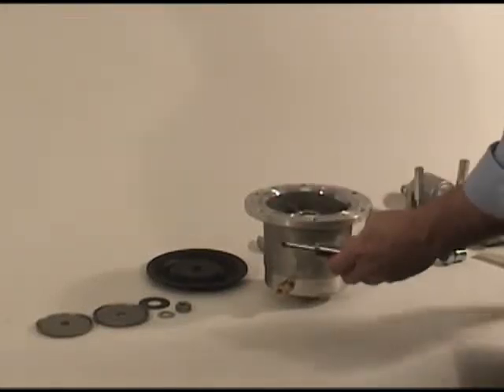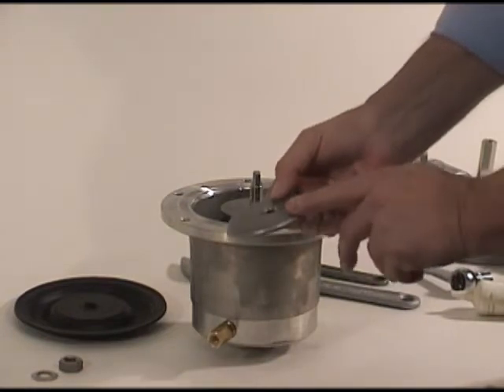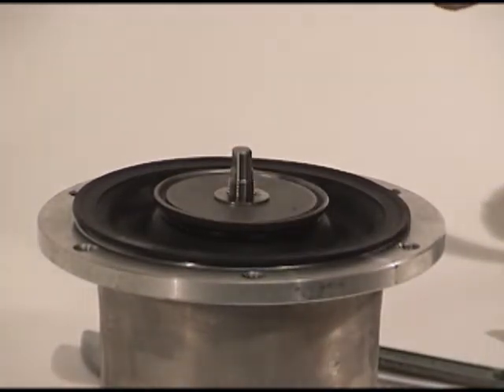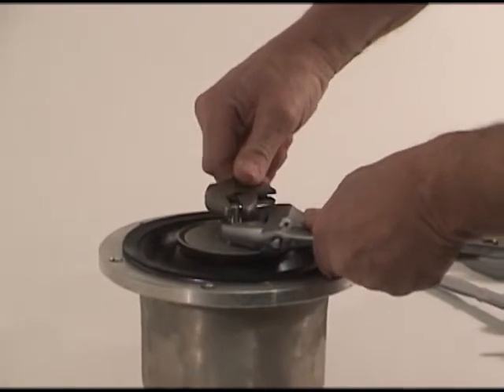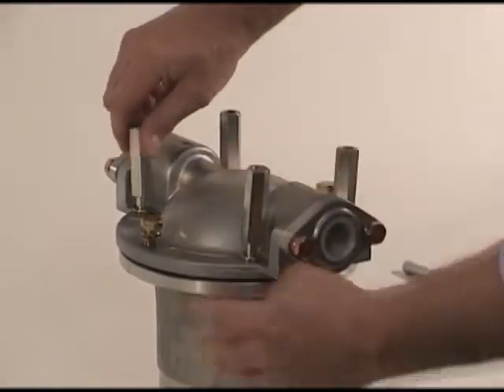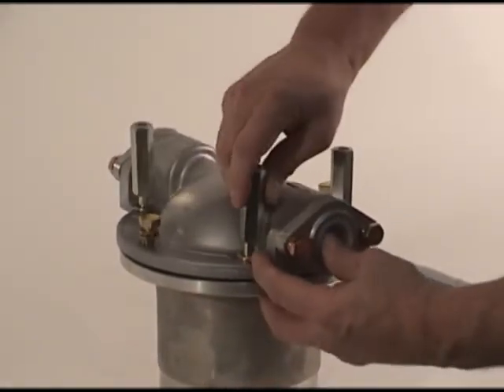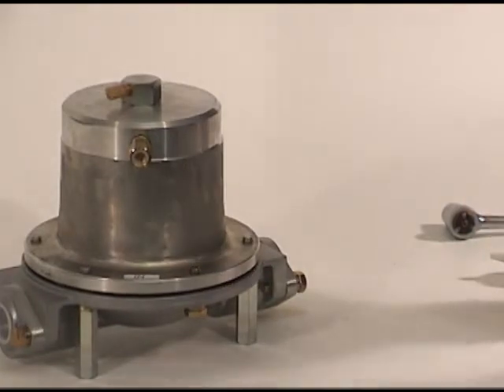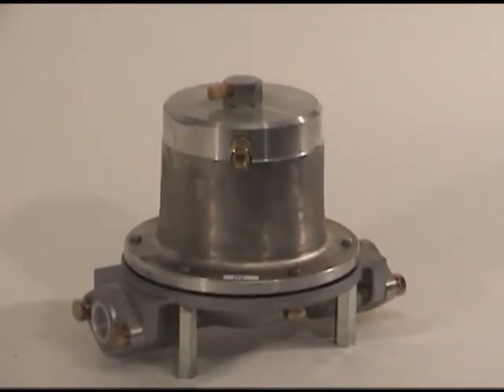Yamada® AD Dampener Reassembly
Maintenance video on the reassembly of a Yamada® pulsation dampener. For information on Yamada double diaphragm pumps,